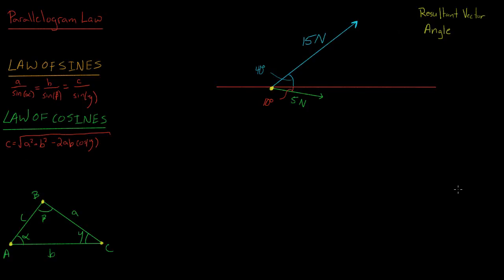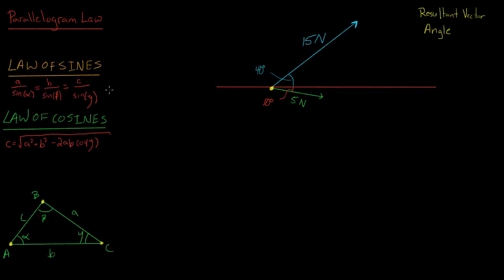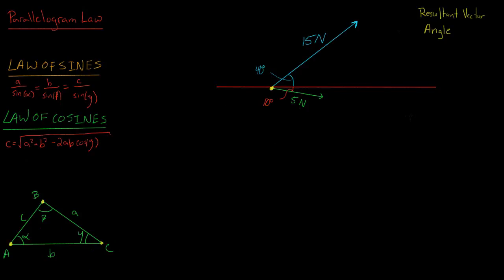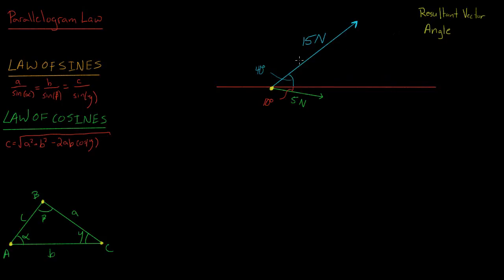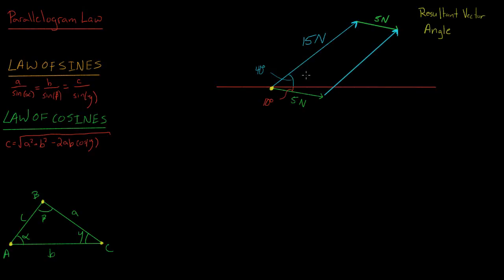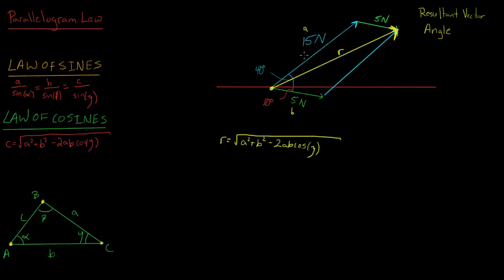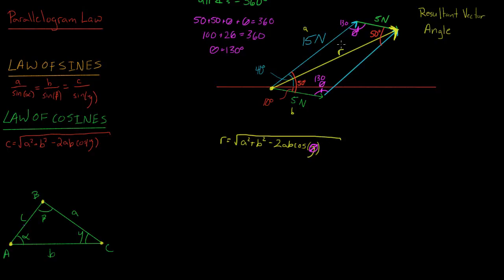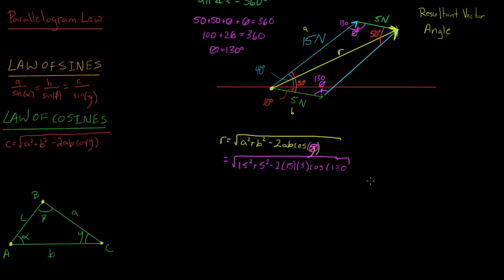Statics - Parallelogram Law (Example)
Example of the Parallelogram Law in Statics